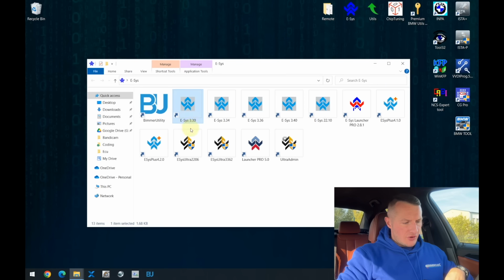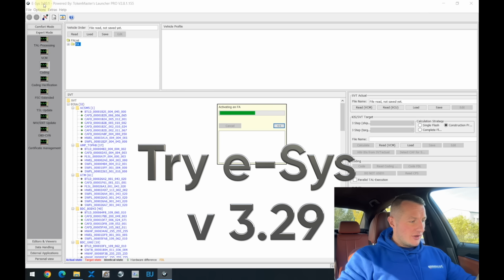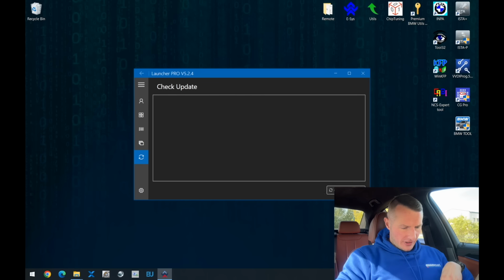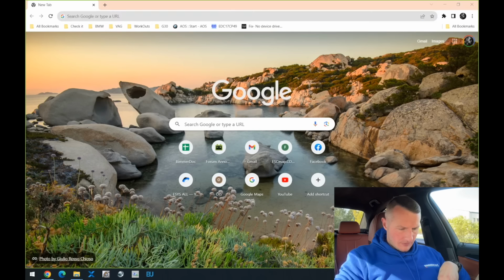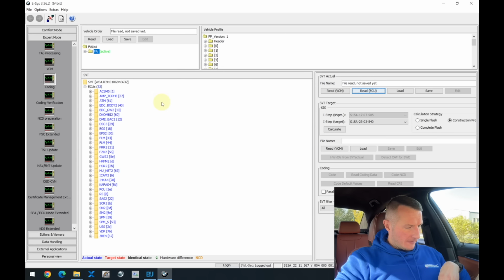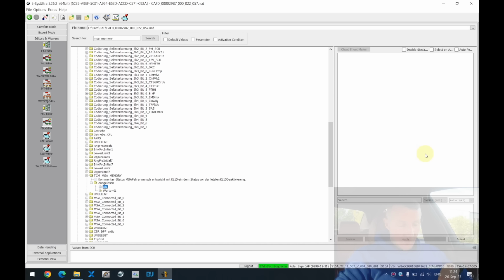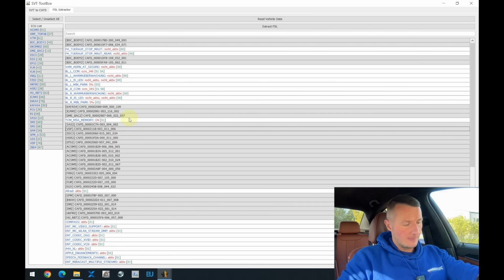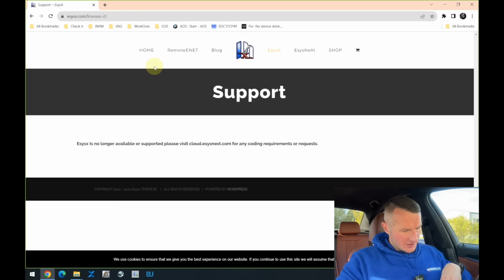In-Depth Comparison of Every E-Sys Coding Launcher with Professional Experience Insights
BimDoc: Programming / coding / chiptuning / diagnostics / retrofit / BMW navigation update!

Welcome to our ultimate guide on BMW coding! 🚗 In this video, we leave no stone unturned as we compare and analyze a lineup of powerful E-Sys coding launchers. Join us as we explore the unique features, pros, and cons of each launcher, providing you with valuable insights to enhance your BMW coding experience.

🔧 The launchers in focus:

Launcher Pro v 2.8.1
Launcher Pro v 5.2
Bimmer Utility
Esys Ultra
Esys Plus
EsysX
Phone coding applications

💡 Our professional experience adds a unique dimension to this discussion, offering you firsthand insights gained through years of working with these tools. Whether you're a coding enthusiast or a novice, our video is tailored to provide you with in-depth knowledge, helping you make informed decisions when choosing the right launcher for your BMW.

🌐 Stay ahead in the dynamic world of BMW coding as we discuss not only the functionalities but also the future of secure coding 2.0. We aim to empower you with the latest information, ensuring you make the most of your BMW's capabilities.

🔍 As we explore each launcher, we encourage you to share your thoughts, experiences, and additional functions in the comments.

🔥 Upgrade your BMW coding game with our expert guidance. Let's embark on this coding journey together!

Timeline:
00:00:00 - Intro
00:01:46 - What is launcher and why do you need that?
00:06:44 - Coding 1.0 vs 2.0 (Secure Coding)
00:08:11 - Structure of the Video
00:09:15 - Launcher Pro 2.8.1
00:15:50 - Launcher Pro 5.2
00:27:23 - Bimmer Utility
00:41:06 - Esys Ultra
00:59:06 - Esys Plus
01:04:18 - EsysX
01:06:58 - BimmerCode, Carly etc
01:08:58 - The Verdict